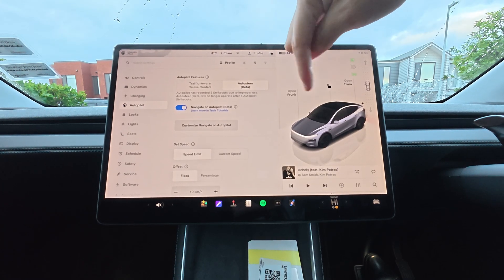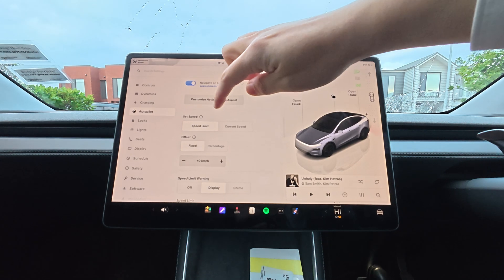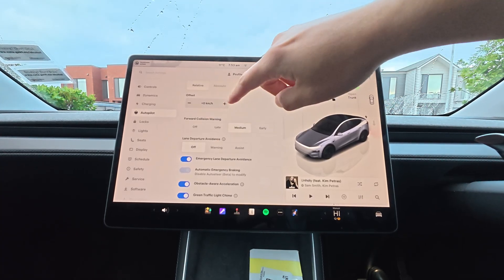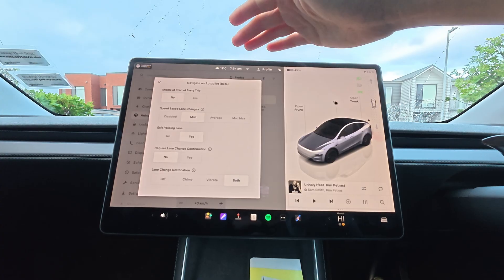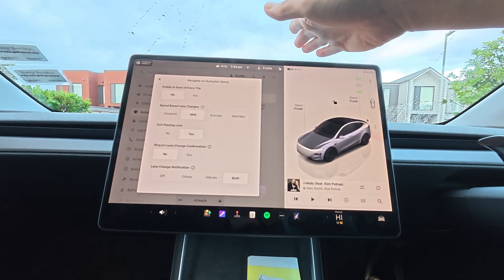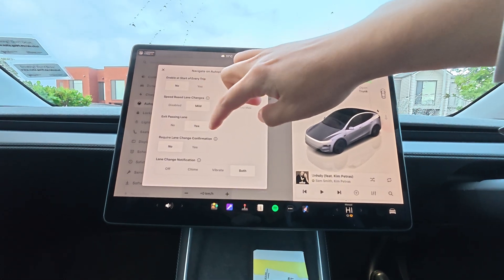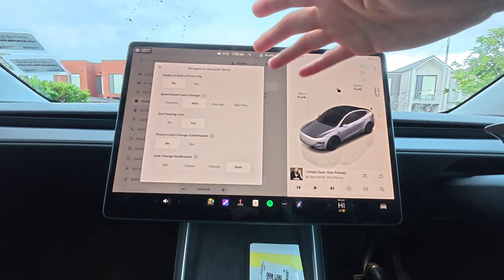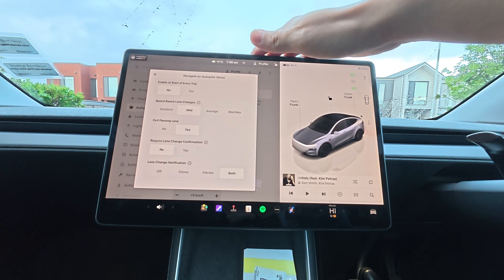Tesla Model Y - Enhanced AutoPilot (EAP) Tested in Real World (NZ) - Best ADAS System before FSD?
In this video, we test the Tesla Model Y Juniper with Enhanced Auto Pilot (EAP) in real-world New Zealand driving conditions. From motorway cruising to city streets, we put Tesla’s advanced driver assistance features to the test and see how they compare to other ADAS systems available today.

We cover lane centring, adaptive cruise control, auto lane change, and more — showing both the strengths and the quirks you need to know before deciding if EAP is worth it. Is this still the best semi-autonomous driving system you can buy in 2025? Let’s find out.

🧍All the videos were done by myself from filming and editing to uploading, thumbnail, description, timestamps and more! Your support is hugely appreciated.

💰 If you wish to support me and this channel, you can consider:
1. Watch other videos on this channel.
2. Use "super thanks" at the bottom of my video to donate.

Timestamps:
0:00 Intro & Settings
3:57 POV Test - How to Set Up
6:37 Auto Steer at Low Speed
9:22 Auto Steer at High Speed
10:50 Auto Lane Change
12:57 Navigate on AutoPilot - Getting Off the Motorway
16:01 Thoughts